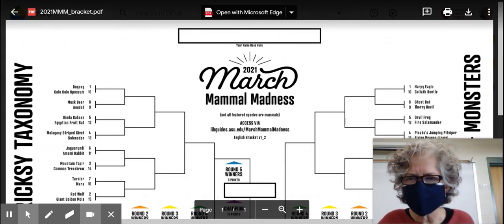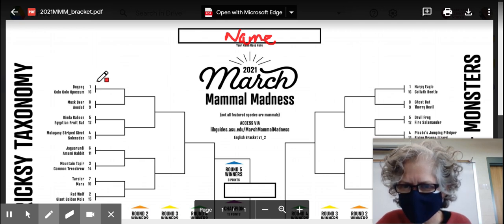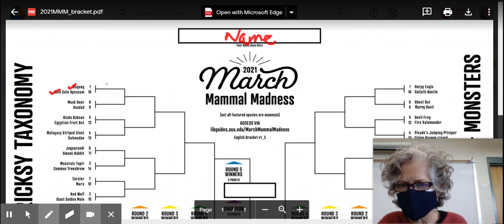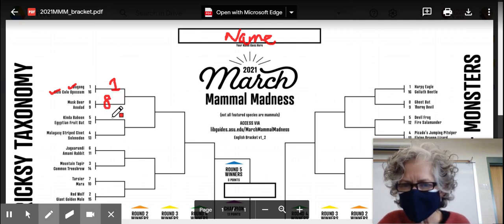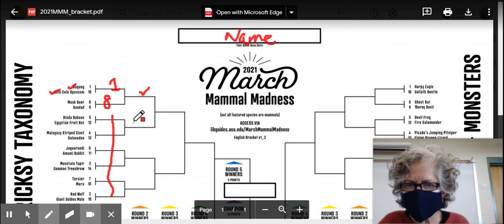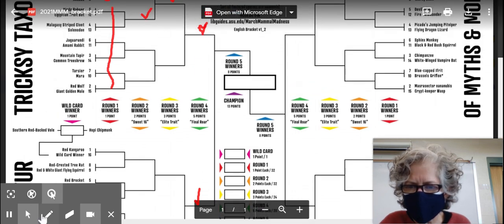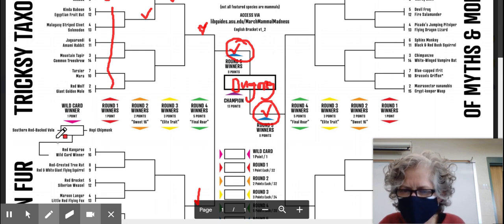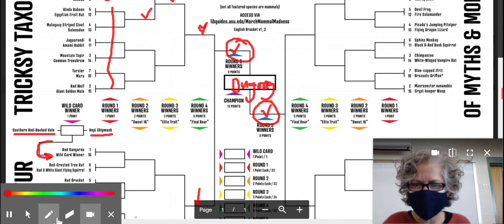How to fill your MMM 2021 bracket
Instructions for LCDS students and faculty on how to fill the bracket for those who have never done it.